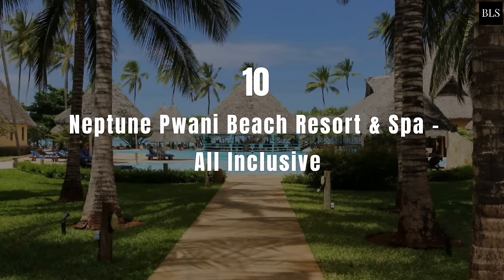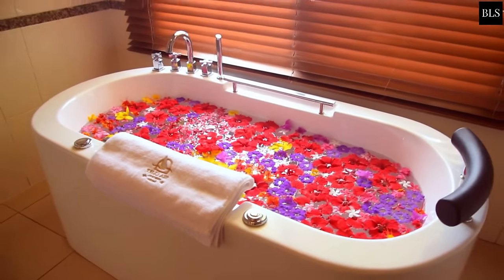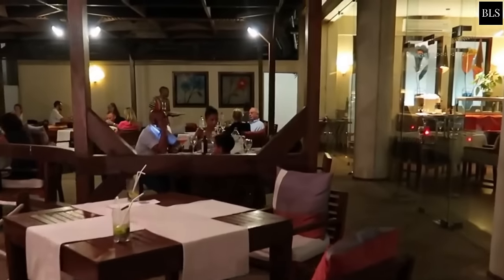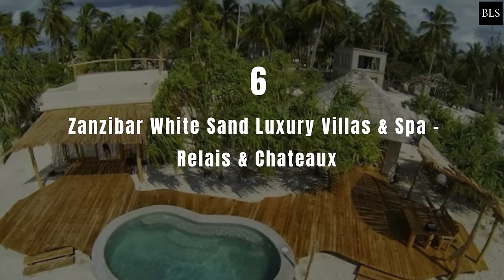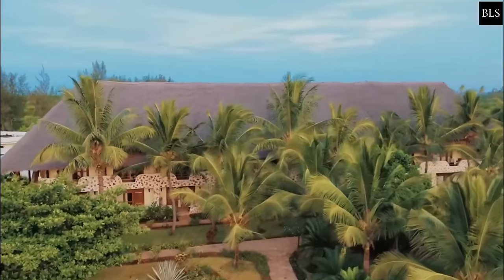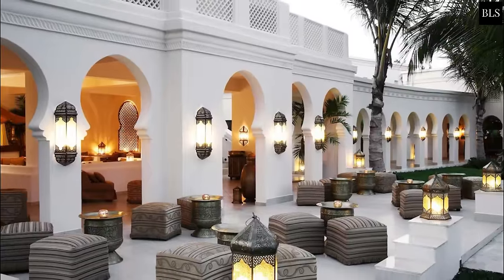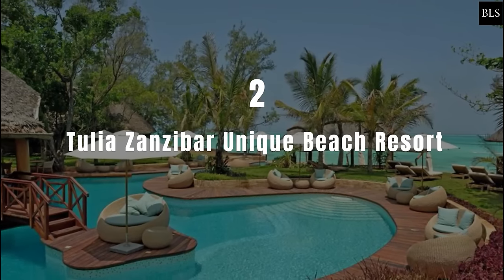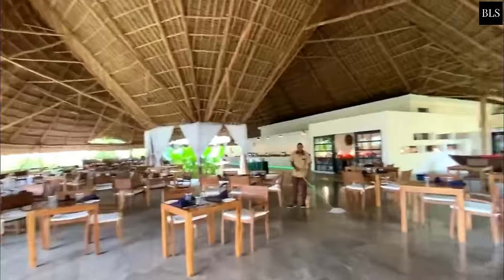Top 10 Best All Inclusive 5 Star Resorts In ZANZIBAR, Tanzania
Zanzibar, Tanzania, Luxury Hotels and Resorts

"Zanzibar is the home of picture-perfect beaches, romantic hotels and resorts and a sophisticated range of activities. tanzania is a beautiful country in africa and zanzibar is an stunning island located in the indian ocean. Today we are oing to show you the best luxury zanzibarhotels and luxury resorts. Let's go and watch until the end to find out which one is the best!!
00:00 INTRO
00:37  10. Neptune Pwani Beach Resort & Spa - All Inclusive
01:43  9. Sea Cliff Resort & Spa
03:04  8. Essque Zalu Zanzibar
04:42  7. Zuri Zanzibar
05:52  6. Zanzibar White Sand Luxury Villas & Spa - Relais & Chateaux
07:19  5. Fruit & Spice Wellness Resort Zanzibar
08:33  4. Baraza Resort and Spa Zanzibar
09:57  3. Riu Palace Zanzibar - All Inclusive
11:08  2. Tulia Zanzibar Unique Beach Resort
12:12  1. Gold Zanzibar Beach House & Spa

About Best Luxury Stays

🎥 Videos about the best luxury resorts, luxury hotels and full hotel & resort tours
🎨 Written, voiced and produced by Best Luxury Stays

at:(E-MAILADRES).

106 and 106A, the fair use of a copyrighted work, including such use by reproduction in